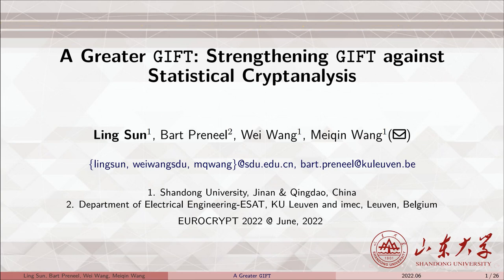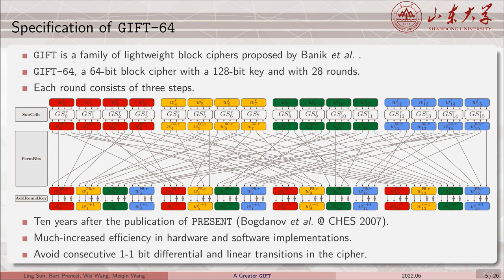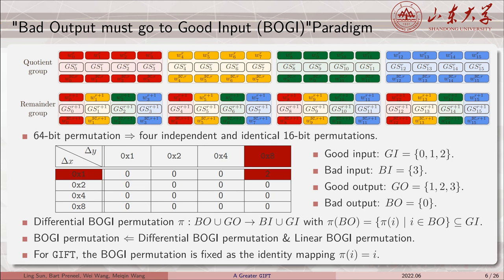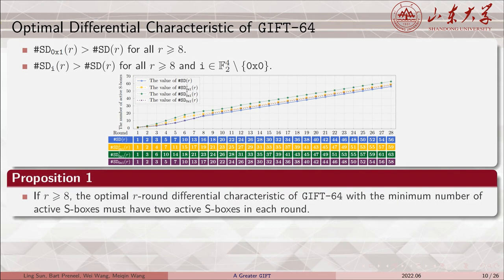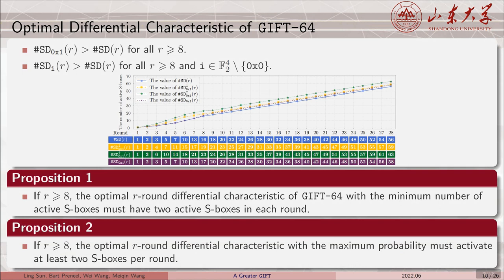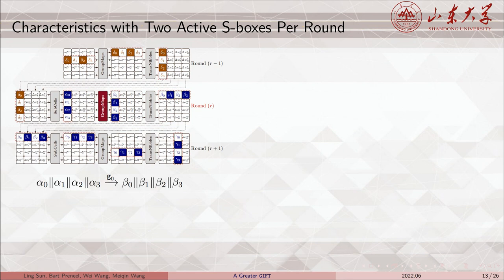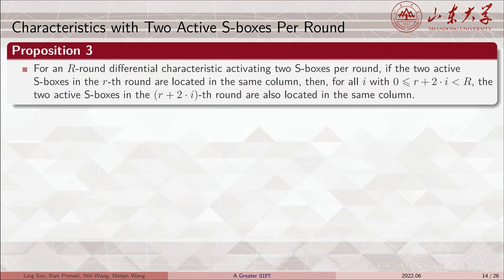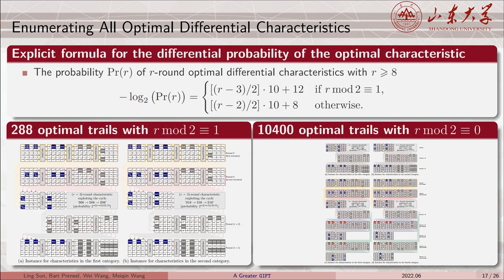A Greater GIFT: Strengthening GIFT against Statistical Cryptanalysis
Paper by Ling Sun, Bart Preneel, Wei Wang, Meiqin Wang presented at Eurocrypt 2022